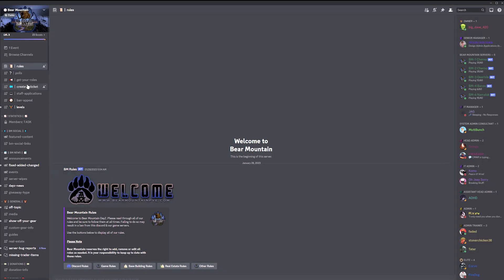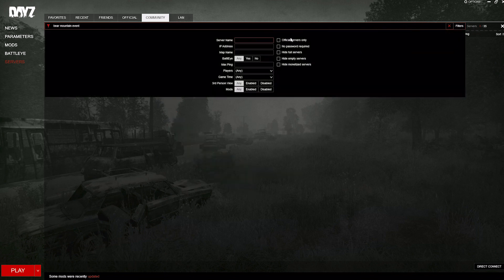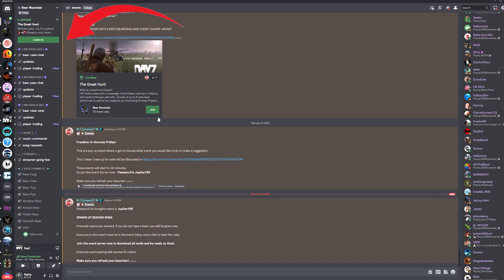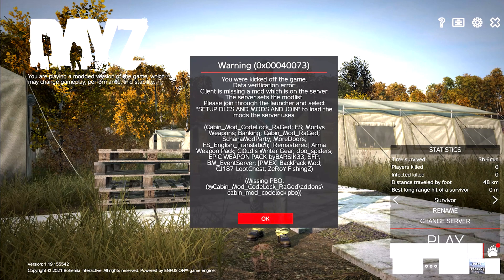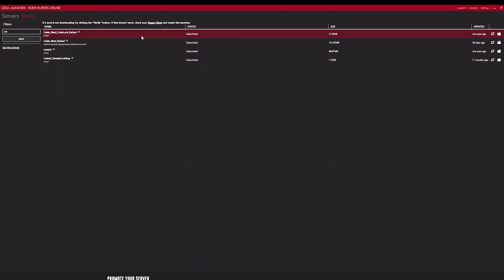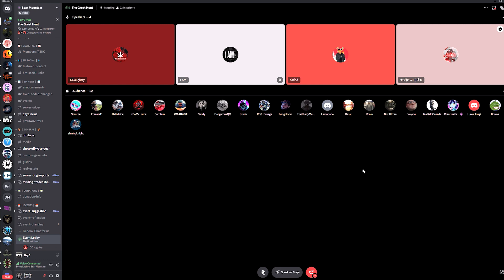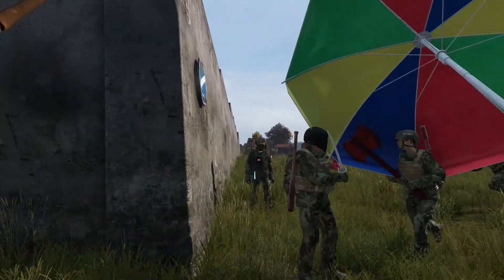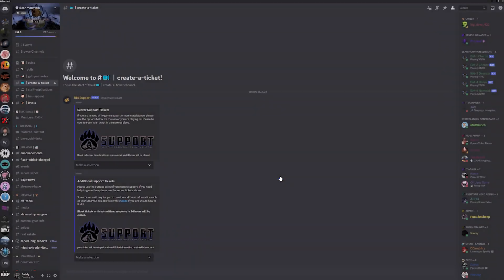Bear Mountain Event Support | Tutorial | DayZ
HOW TO JOIN BEAR MOUNTAIN?

Bear Mountain DayZ multiple thriving high-pop PVE servers with an awesome, we bring you the best action thrilled Dayz Experiences. With plenty of custom mods, areas and events there's no surprise why we're one of the most popular PVE servers in 2022 and going forward into 2023. Our staff take fun and pride in organizing community events on a weekly basis, combined with plenty of dramas unfolding each passing moment, we're able to see captured pictures and videos to give you a glimpse into our servers.

Maps:

Chernarus
DeerIsle
Banov
Namalsk